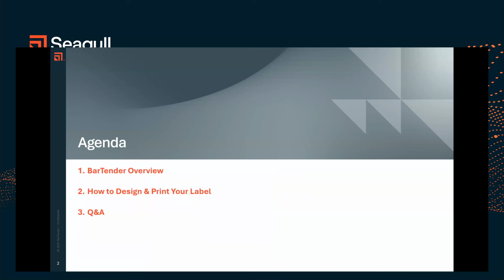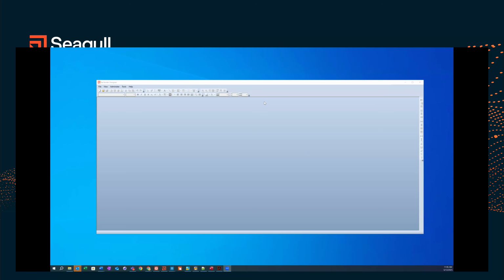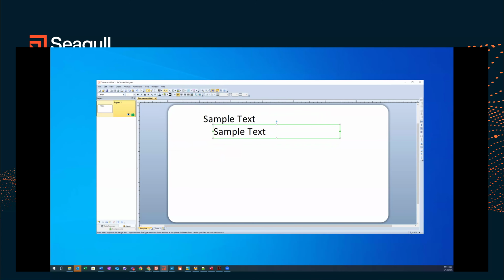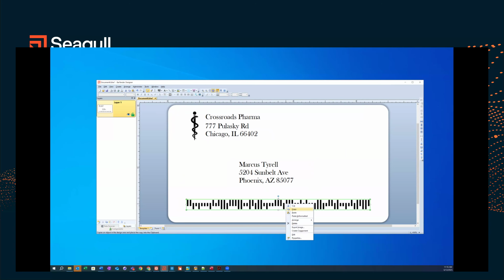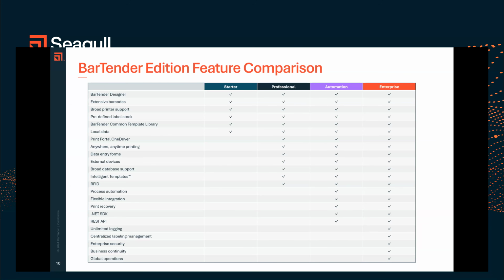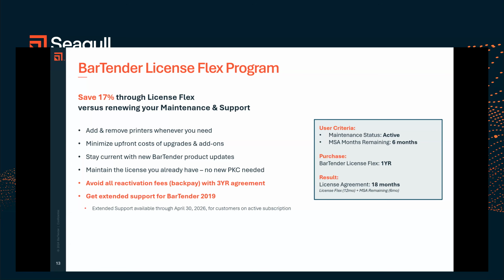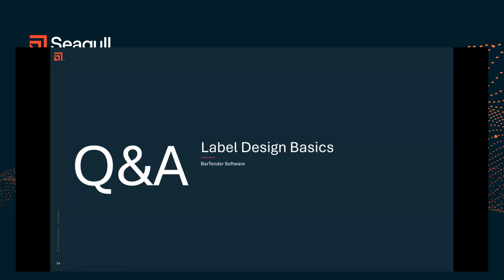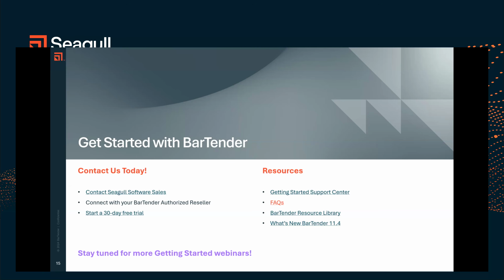Getting Started with BarTender: Label Design Basics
Are you new to BarTender or want to see how easy it can be to design and print labels?

In this webinar, our labeling experts will:

-Show you how to create and print your first label using BarTender Designer
-Provide options to update your BarTender Software to stay current on the latest features and enhancements